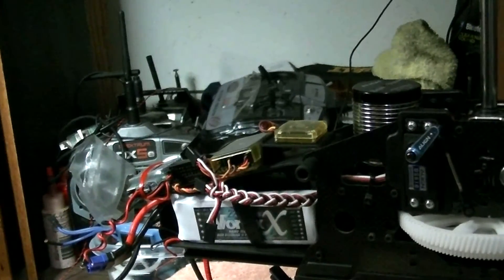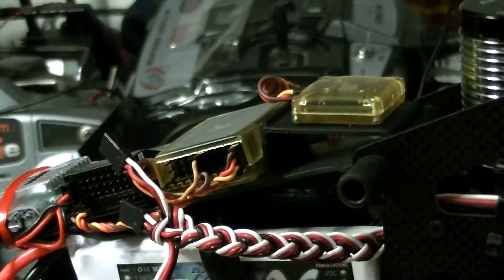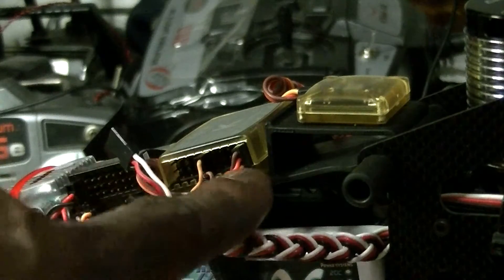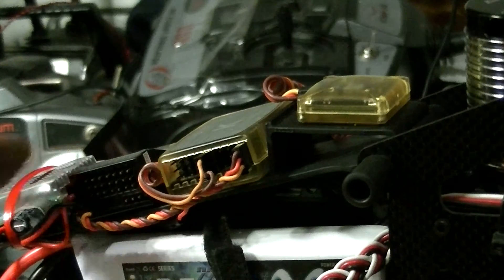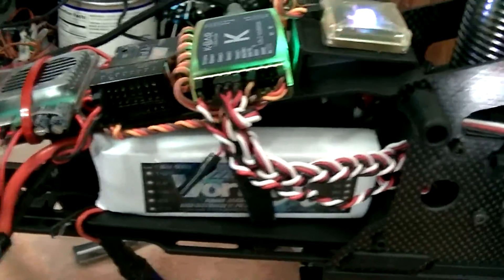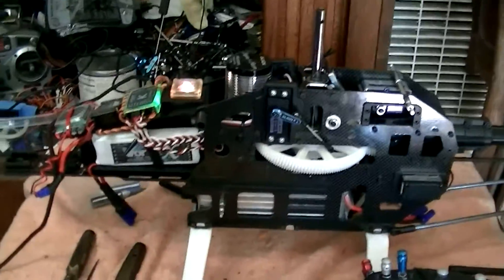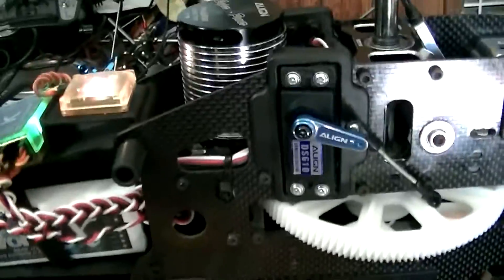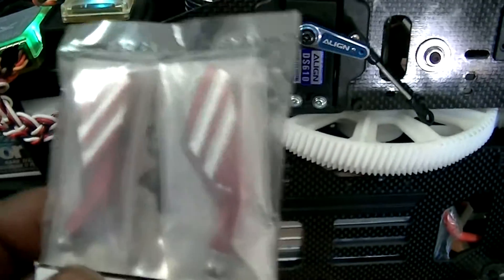wc new sbus setup trex 600e pro helicopter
this might be another sick heli stay tined